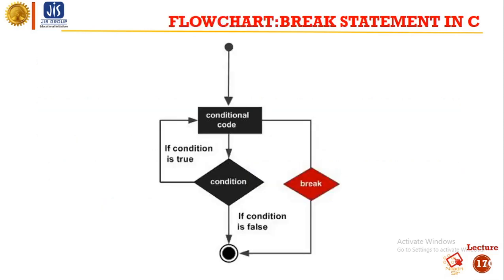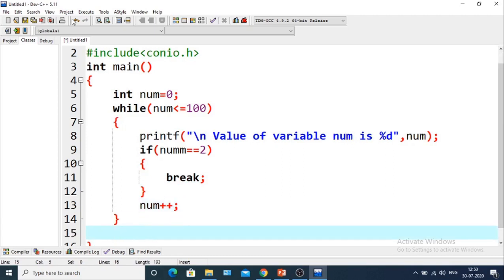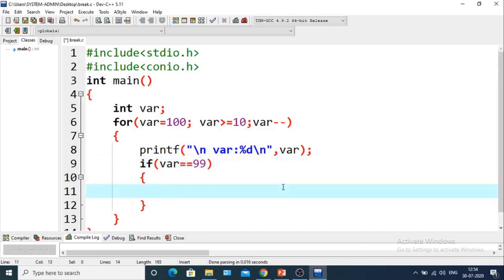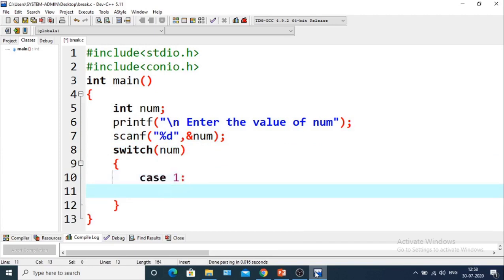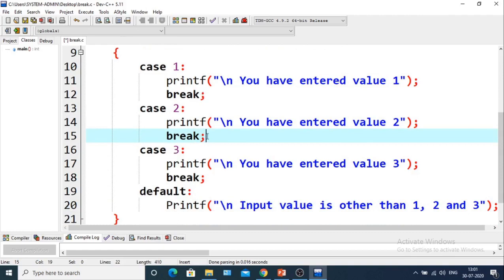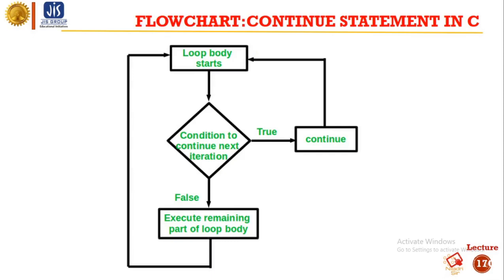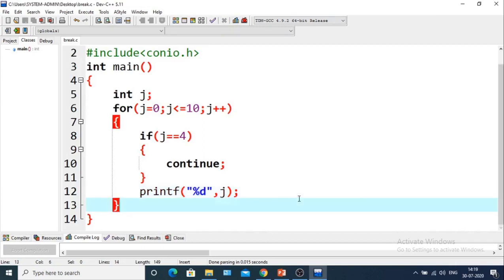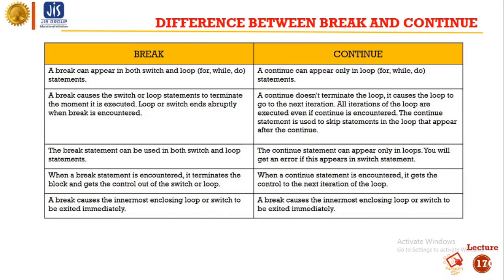LECTURE 17:BREAK AND CONTINUE STATEMENT | C LANGUAGE | COMPUTER SCIENCE | BTECH |MAKAUT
LECTURE 17:BREAK AND CONTINUE STATEMENT